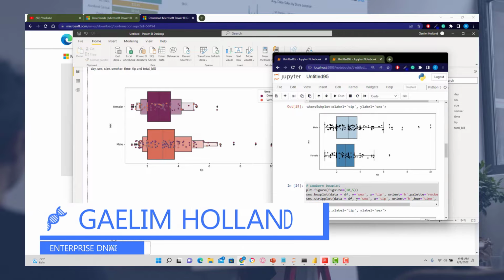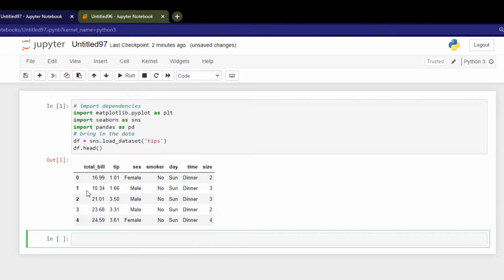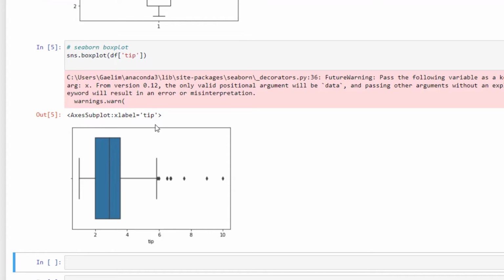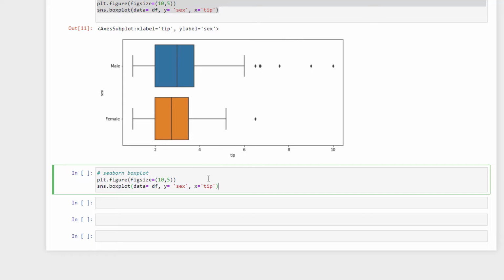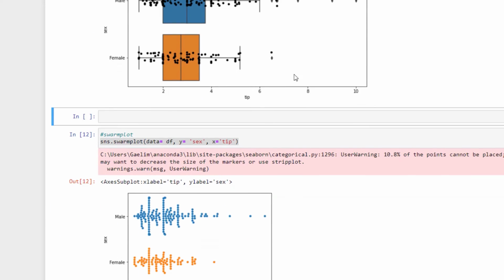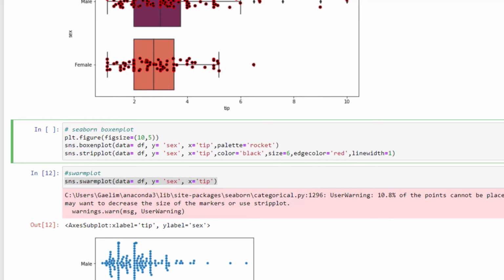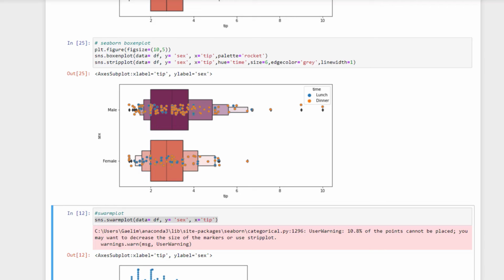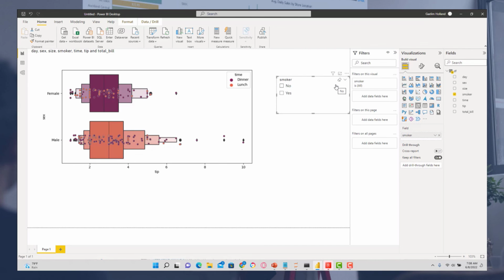How To Create Enhanced Box Plots In Power BI Using Python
Box plots help visualize the distribution of quantitative values in a field and allow us to see a number of different things in the data series more deeply. They are also valuable for comparisons across different categorical variables or identifying outliers, clusters of data points, different volume of data points between series and similar insights that we might not get from a summary statistics. In this video, Gaelim is going to demonstrate how you can make enhanced box plots in Power BI using Python code.

Video Details
00:00 Introduction
00:48 Importing packages
02:13 Data set
02:47 Box plot
04:17 Seaborn box plot
06:59 Swarm plot
11:12 Boxenplot
12:27 Color coding
13:37 Importing in Power BI